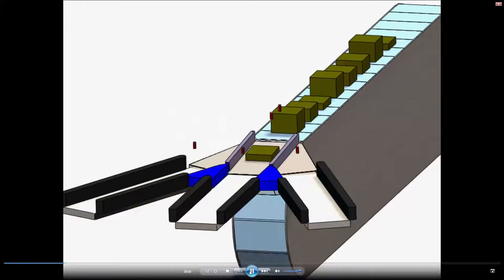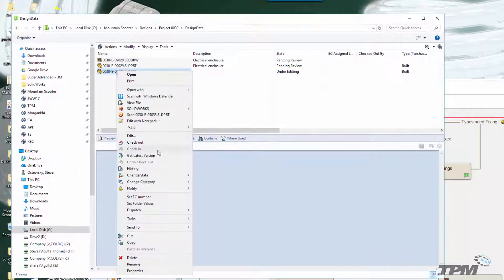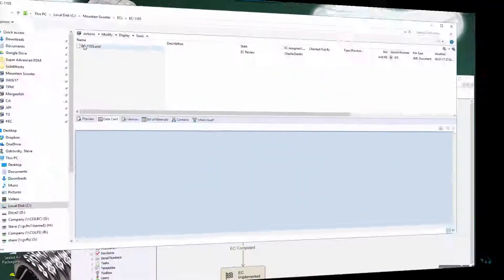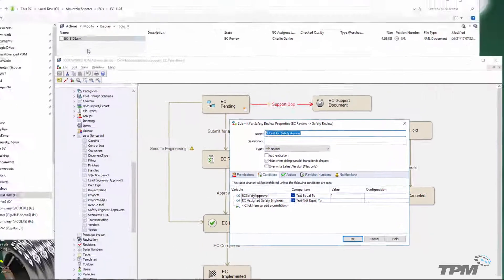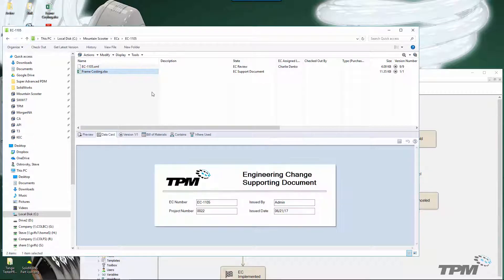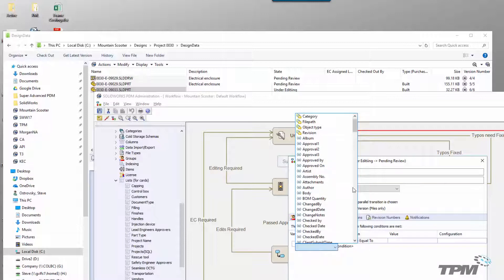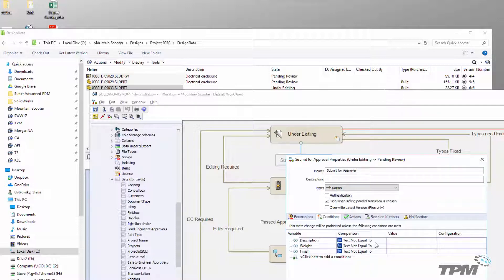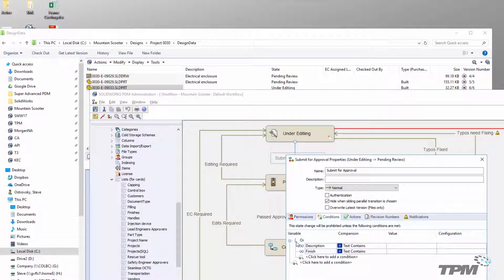SolidWorks PDM Workflow Conditions – Checks and Validation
Learn how to utilize workflow transition conditions to check and validate documents